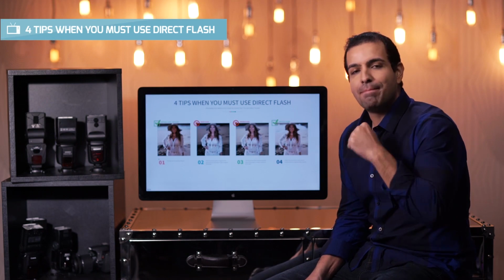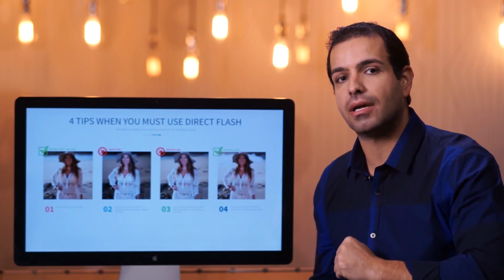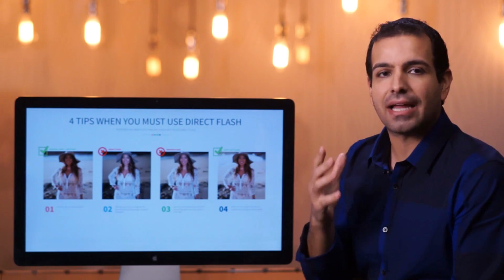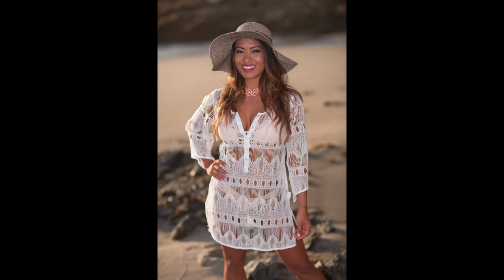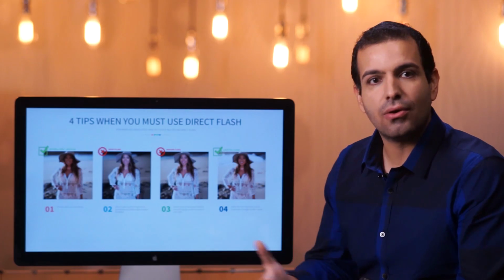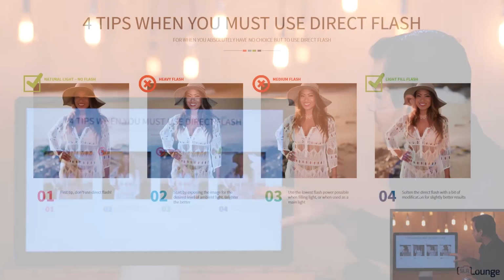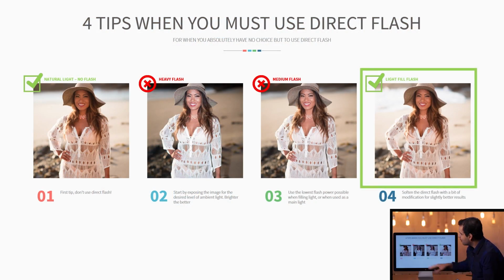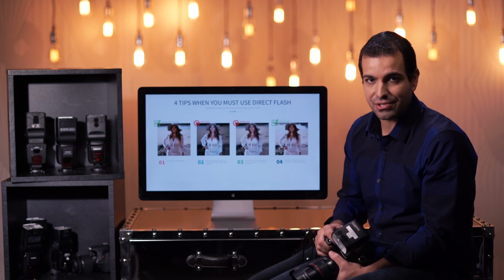4 Tips When You Must Use Direct Flash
Using direct flash should be your last resort, but the results won't always look like point-and-shoot images if you follow these simple tips.